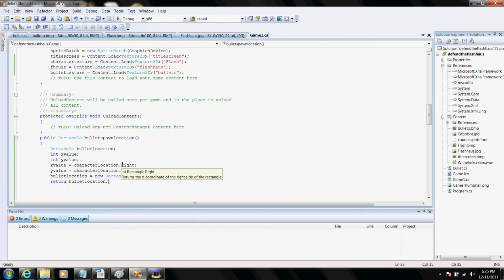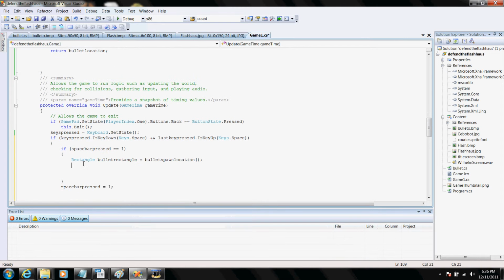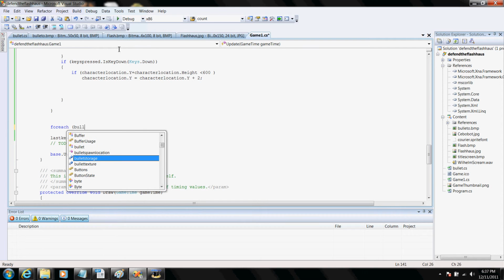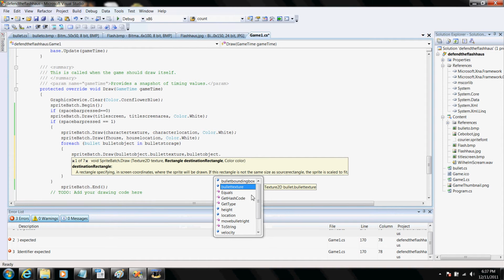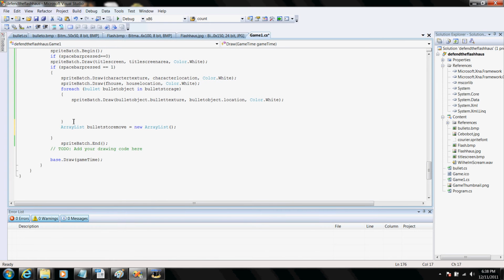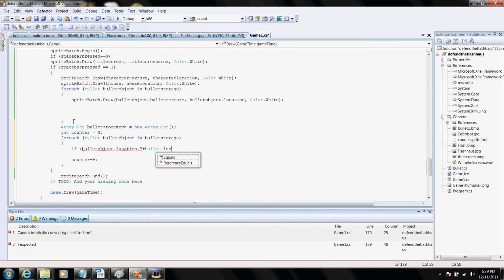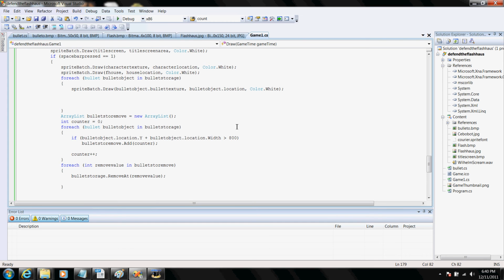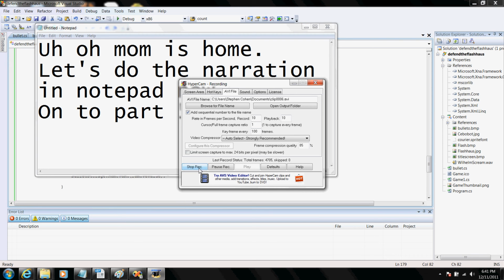How to make an XNA game part 4